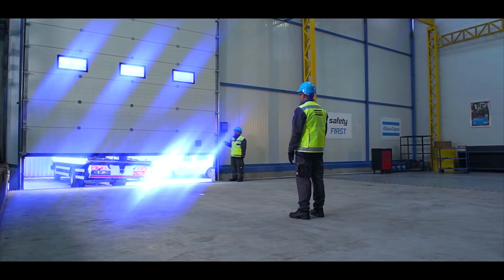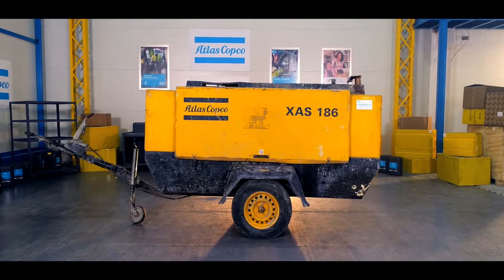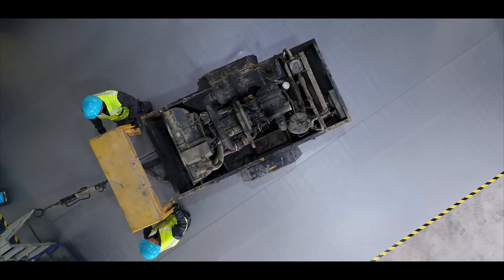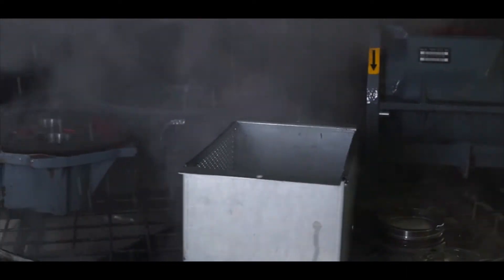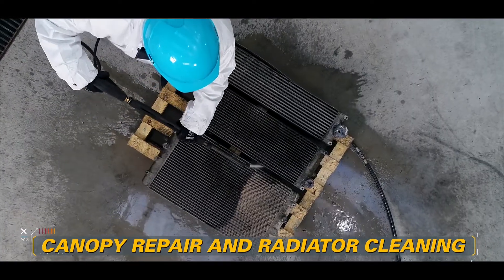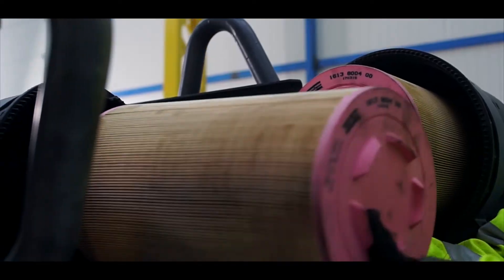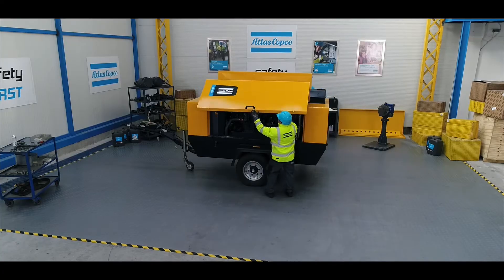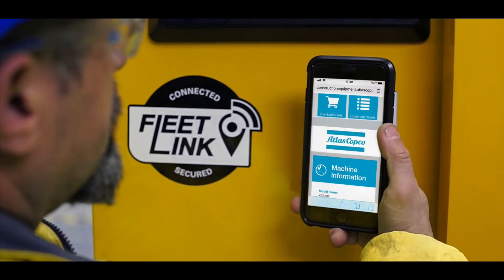Atlas Copco Refurbishment Program for Portable Compressors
Atlas Copco Refurbishment Air program utilizes our over 140 years of knowledge and expertise in compressor technology to give your compressor a new lease of life. We also take you through a peerless digital journey with added features such as Fleetlink, which allows users to view upcoming service requirements based on running hours and status and a QR code which links to Power-Connect where they can view spare part books, buy spare parts via shop online and view their machine details provided complementary with our offer.